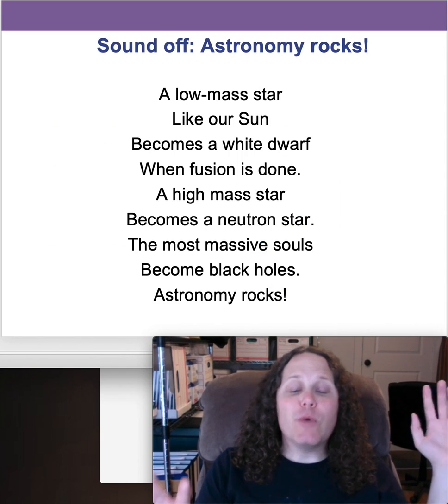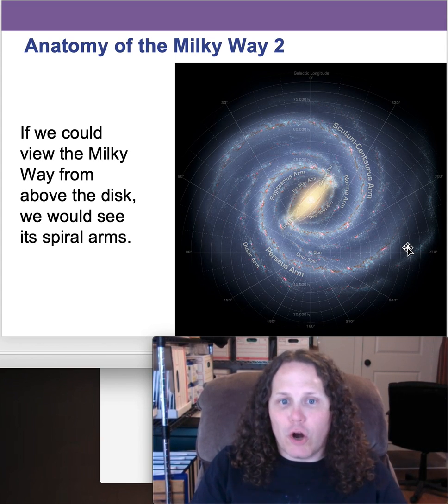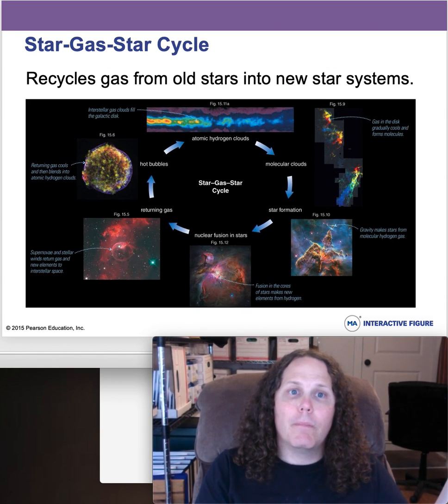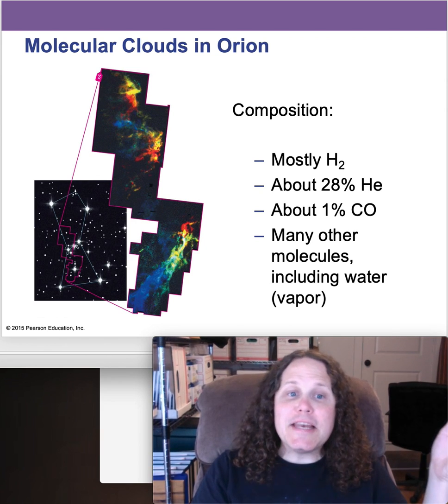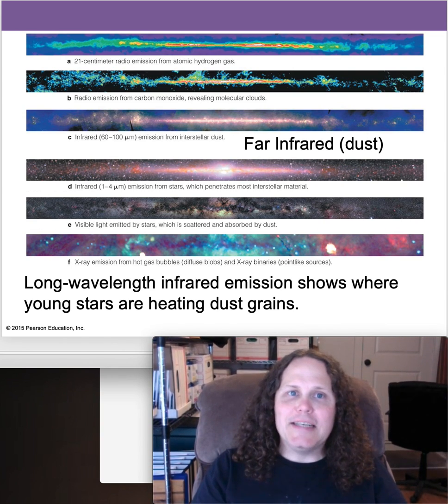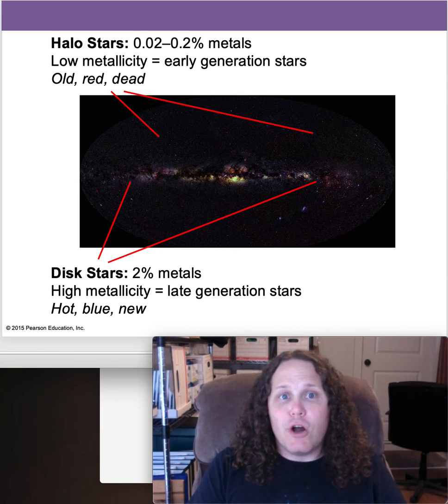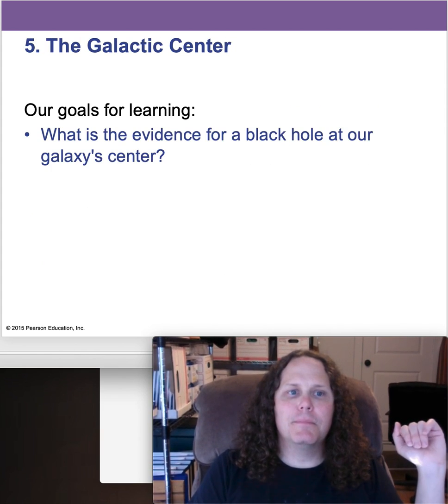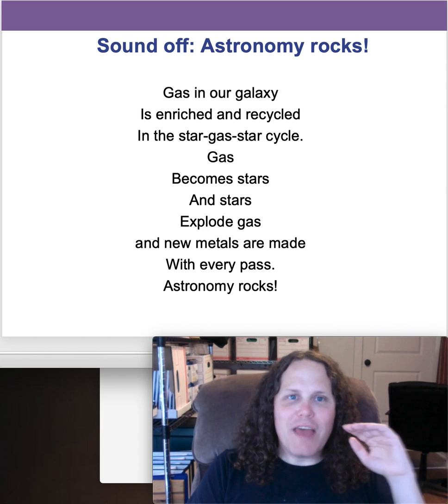Crowder Astro Lecture 19 Apr 7 The Milky Way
Crowder Descriptive Astronomy
Lecture 19: The Milky Way